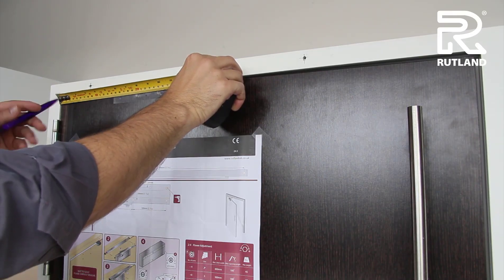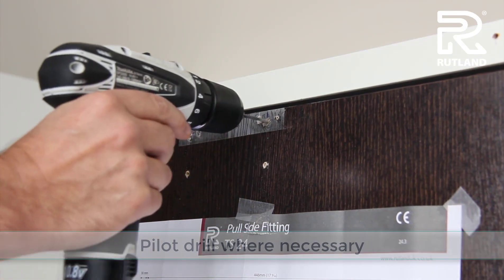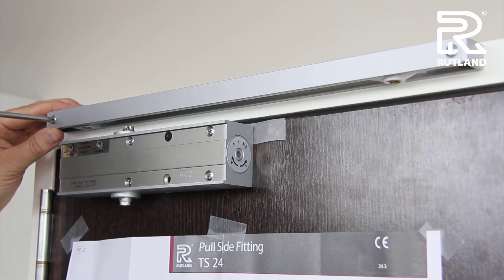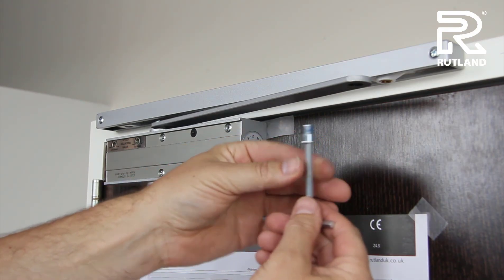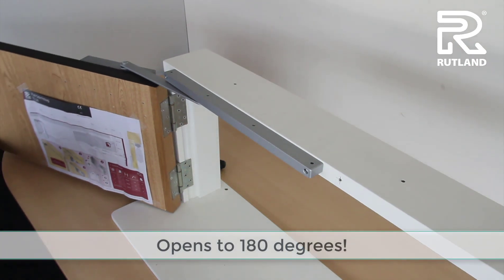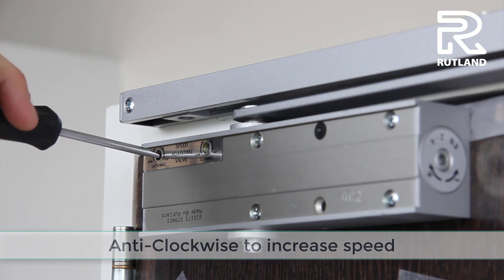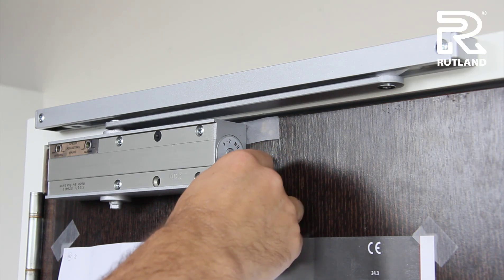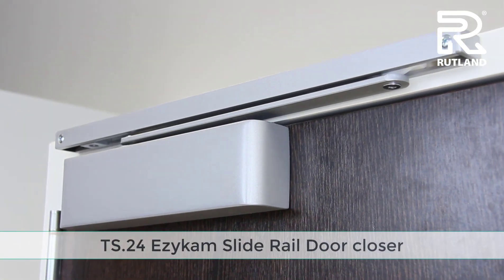Rutland: Know How - Rutland TS.24 How to fit - Pull Side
How to fit the Rutland TS.24 Ezykam door closer on the Pull side of a door.  Slide rail closers with excellent control through out the opening and closing cycle of the door.
The variable spring EN2-EN4 Cam Action door closer is suitable for doors up to 80kg/1100mm wide.